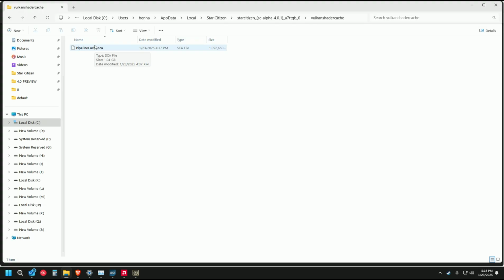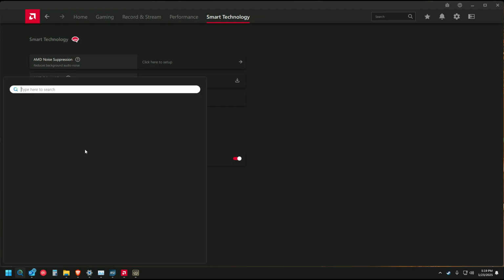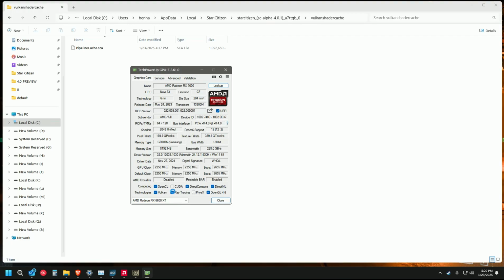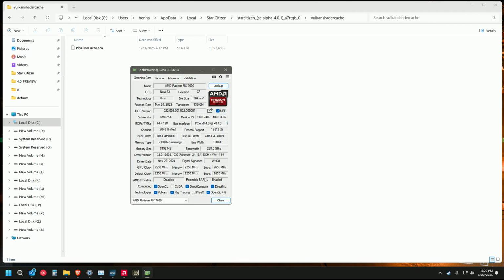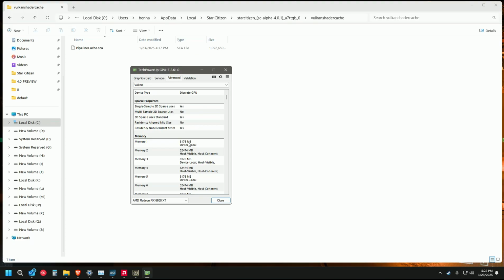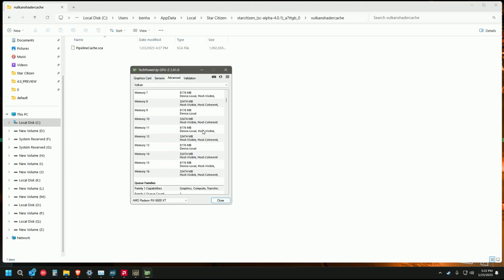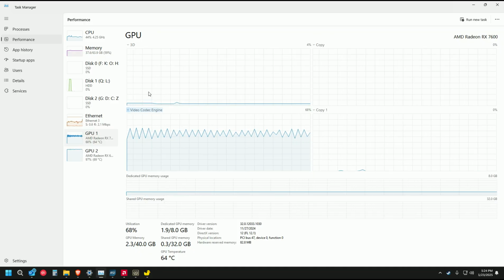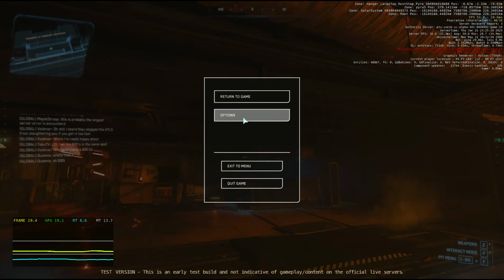STAR CITIZEN - MULTI GPU UTILIZATION! - "lossless scaling" on primary only HUGE PERFORMANCE 1080P #1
understand the last 12 years of star citizen (scorpius arch LOL xD)

BTC - 3GBkD343fLAzMugJpEf78p91suWmnmJ4to
trump coin - FC7Ps7haCWoTrZdpE9YSZeWaYYteSdt2NW9fxnnSLhrN
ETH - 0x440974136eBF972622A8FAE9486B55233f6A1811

the "dual cards" cannot sell if they dont "break" these old "cards" again

this always happens! sound bug